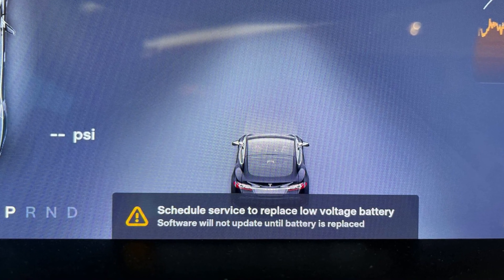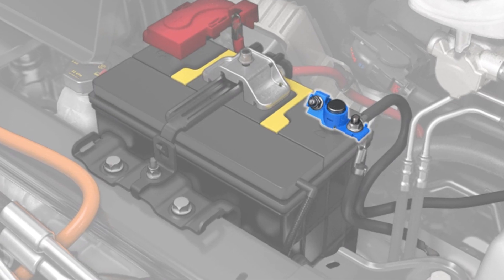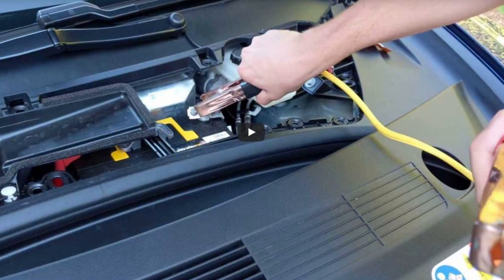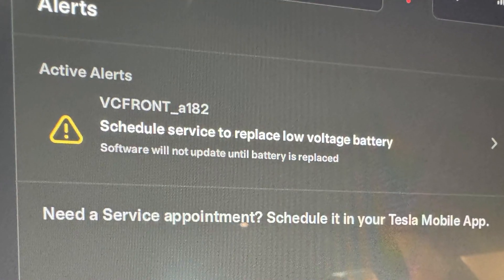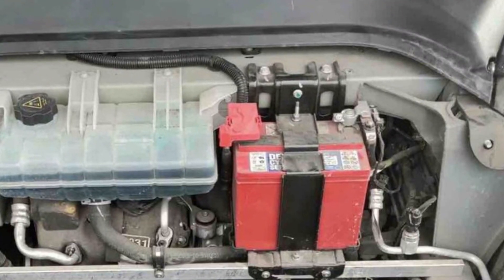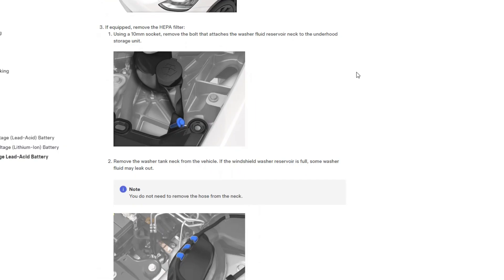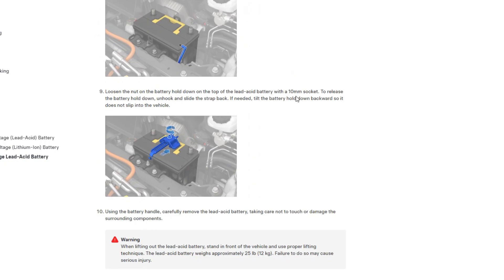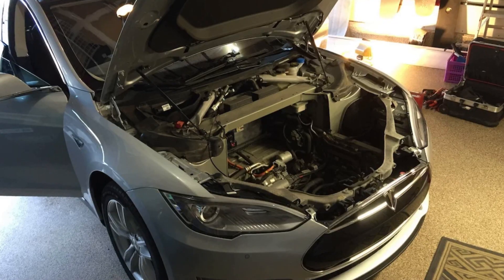“Schedule service to replace low voltage battery” warning in Tesla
If you are getting the message “Schedule service to replace low voltage battery”, it means the 12V battery requires attention. In most cases, it needs to be replaced and this will fix the problem for 3 to 4 years, on average. But, sometimes, this may also tell you about a more serious problem with the vehicle.

In this video, I will tell you more about the 12V battery system in your Tesla and will specifically cover the situation when you see the message on the screen saying that the low-voltage battery has to be replaced.

I hope the information in this video is helpful for you and you’ll be able to find the solution for your problems.